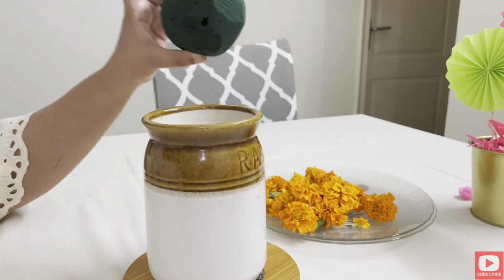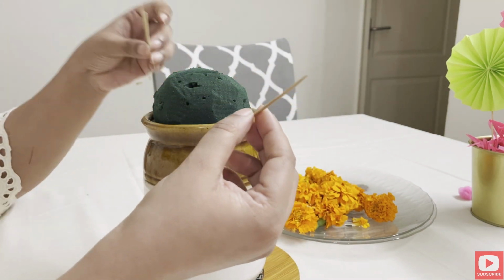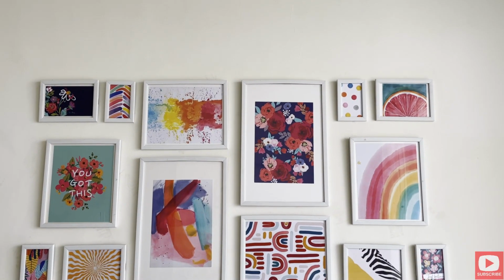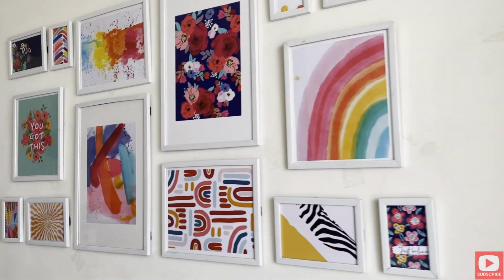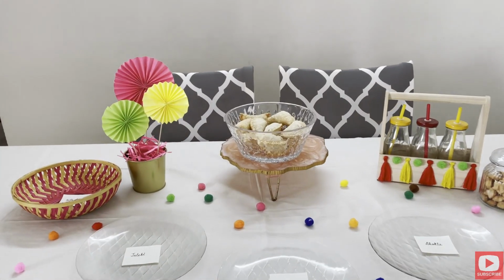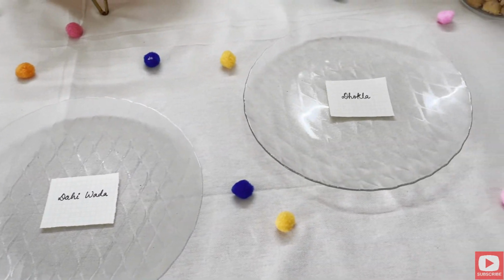HOLI DECOR 2021 / Holi decoration ideas // HOLI SERIES PART - 3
This video is part 3 of my Holi series, where I am decorating my living space for Holi celebration.

About this channel- This is a Home & Lifestyle channel where you will find vlog style videos on organizing, cleaning, decorating, cooking & baking. My purpose for this channel is to share my experience, household tips and tricks and hopefully motivate you all in some way!

Much Love!